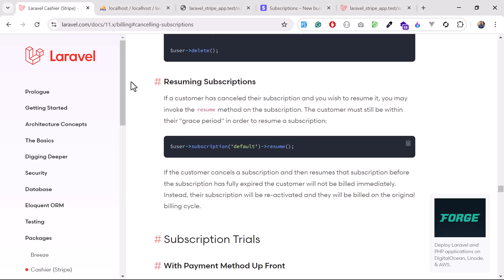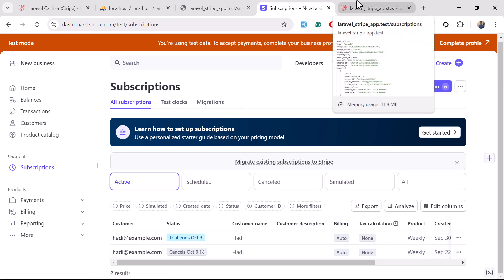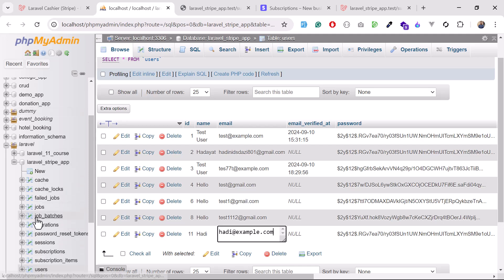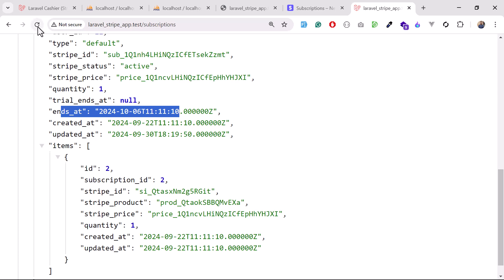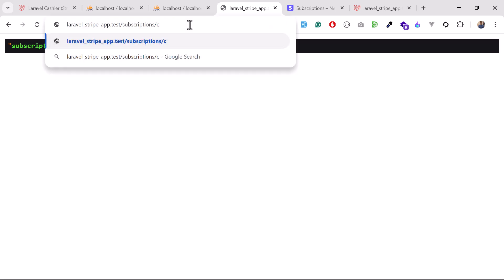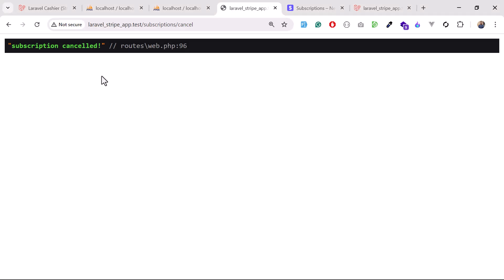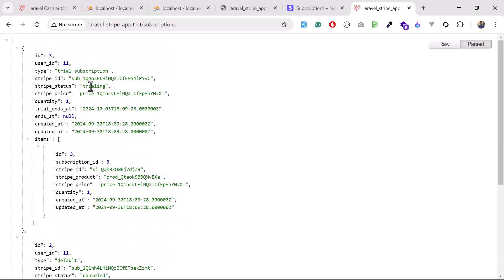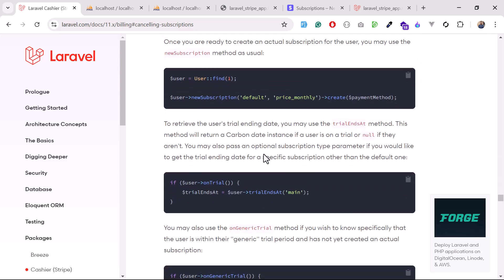#08 How to Resume and Immediate Cancel Subscription in Laravel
How to Resume and Immediate Cancel Subscription in Laravel

Getting Started with Payments in Laravel Dive into the basics of payment integration in Laravel. Learn how to set up your environment and choose the right payment gateway for your application. This video lays the foundation for your payment solutions!

How to Implement Single Charges in Laravel In this tutorial, you'll learn how to create a single charge payment feature in Laravel. We’ll walk through the entire process, from setting up the payment gateway to processing the transaction securely.

Creating Recurring Subscriptions in Laravel Explore how to implement subscription services in your Laravel application. This video covers everything from setting up recurring payments to managing user subscriptions effectively.

Integrating Payment Gateways in Laravel Learn how to seamlessly integrate popular payment gateways into your Laravel application. We'll guide you through the setup process and show you how to handle transactions smoothly.